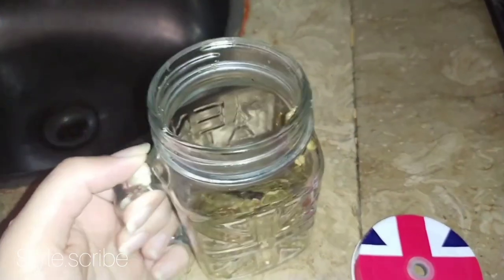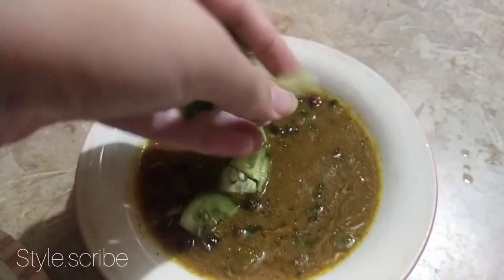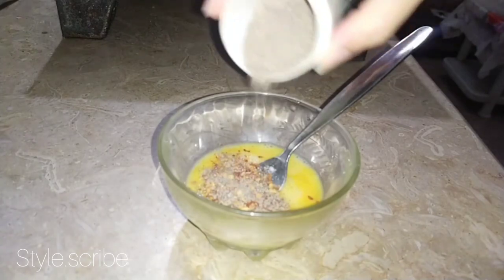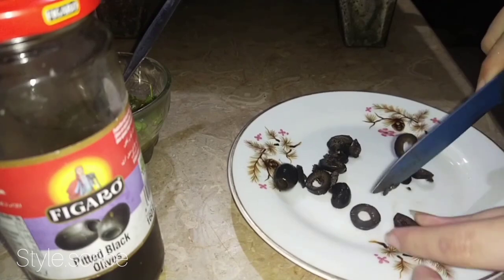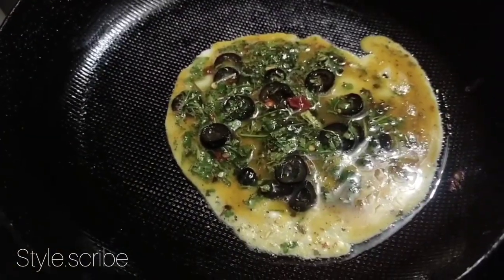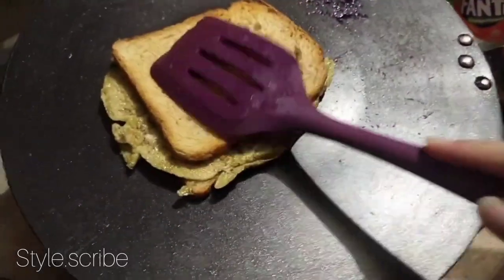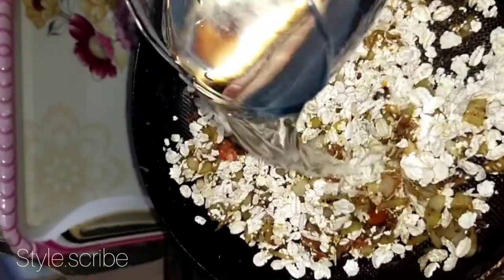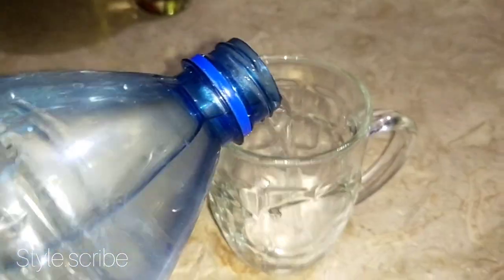Productive day to night routine | daily routine | style.scribe